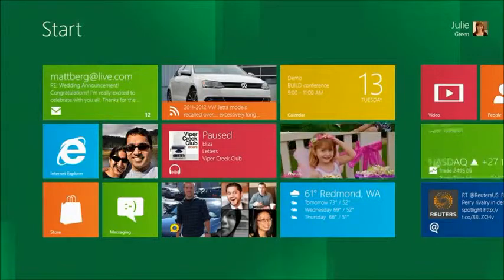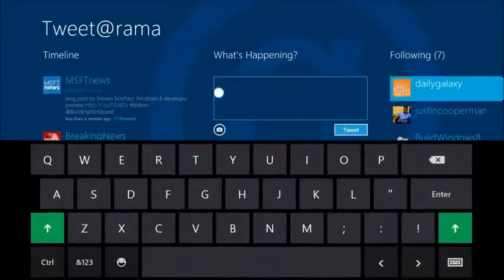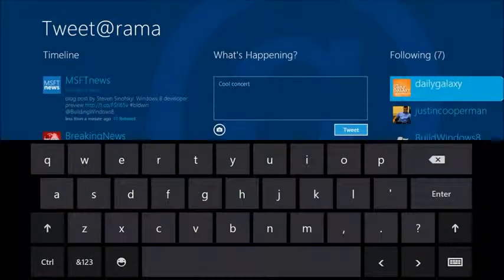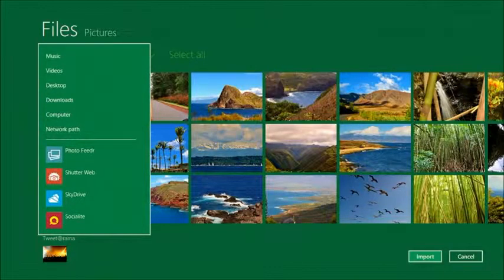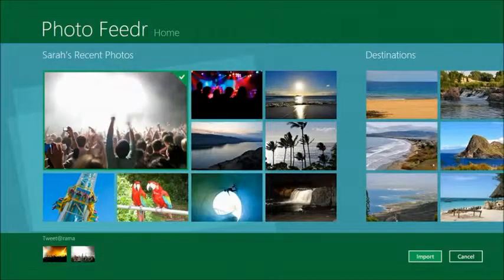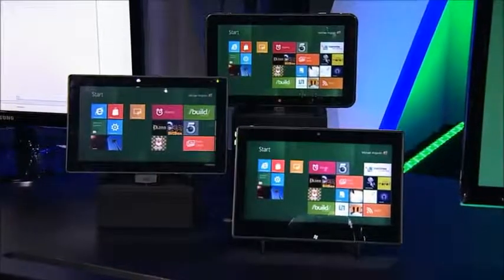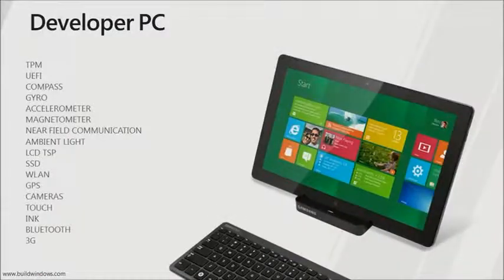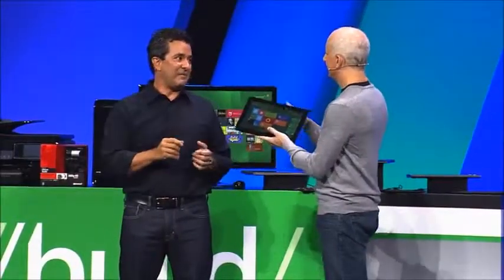Microsoft Reimagines Windows 8